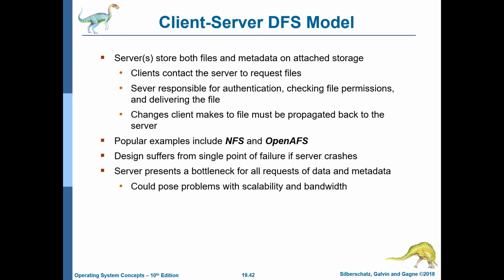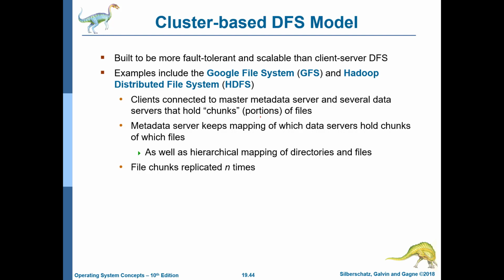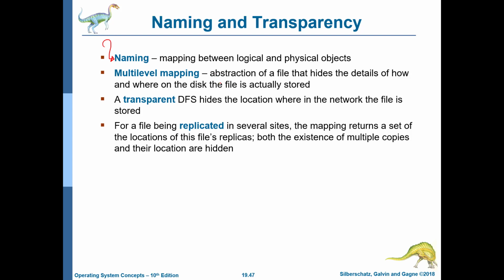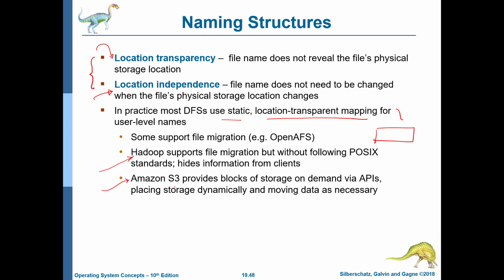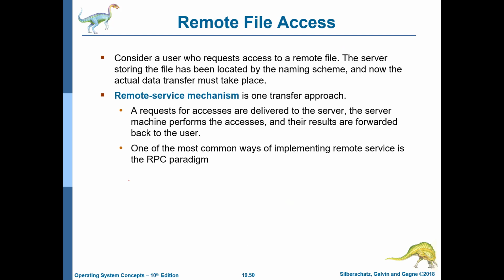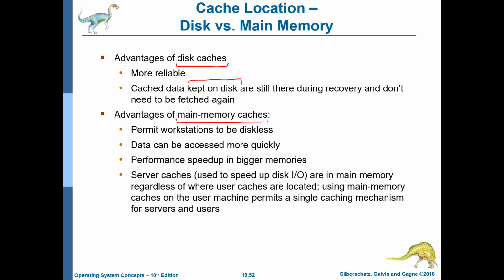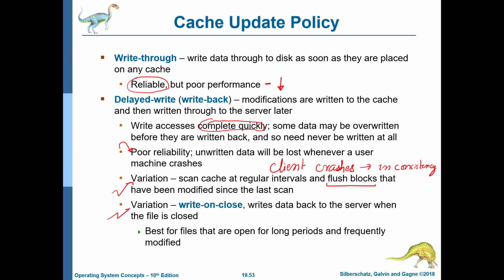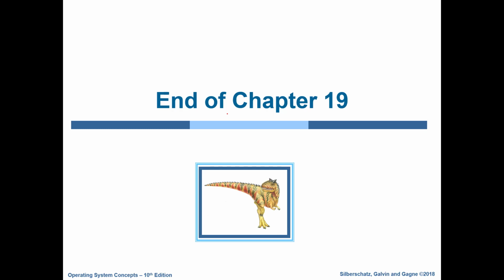Chapter 19 ((Part II/II): Networks and Distributed Systems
1. Distributed file systems
2. NFS and AFS
3. Web-scale file systems
4. Naming and transparency
5. File cache consistency